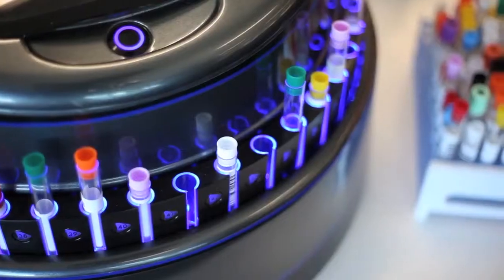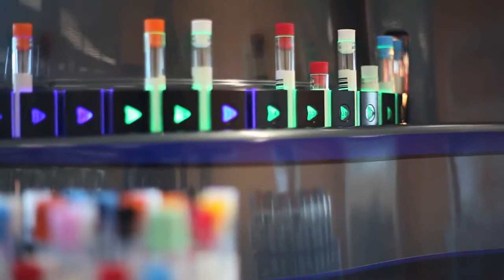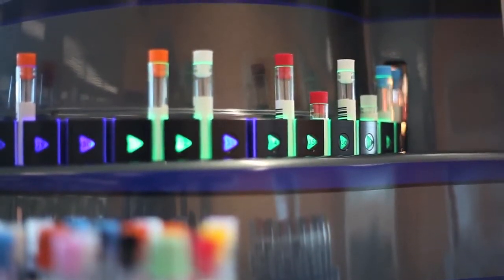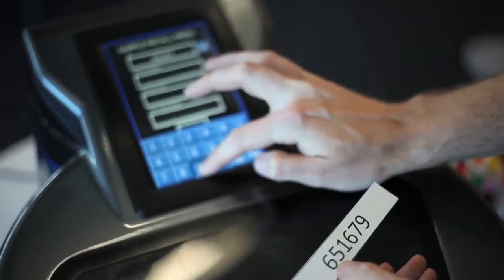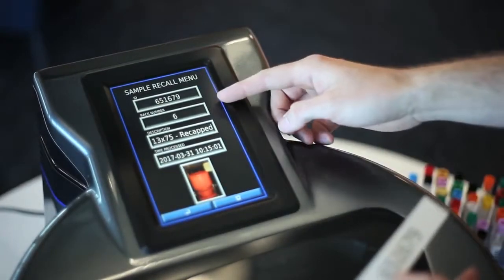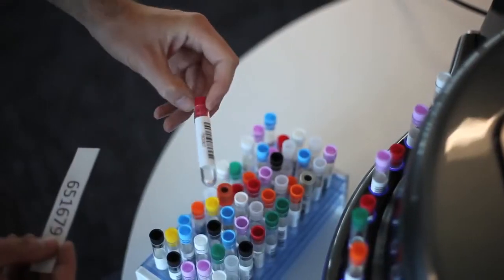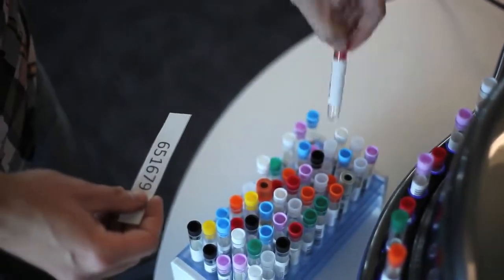CapTrack - The World's First Benchtop Recapping Archiver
Lab Improvements is the manufacturer of CapTrack, a portable, benchtop-sized device that manages refrigerated inventory and recaps blood tubes for medical laboratories.

Our patent pending technology uses a combination of robotics, process control, and software to save time and money, increase the quality of laboratory results and reduce risk.

Traditional large-scale automation systems used by high volume laboratories are not practical for smaller facilities, such as those found in hospitals. As a result, highly trained professionals are forced to process samples manually instead of being able to focus on the higher yield activities they were trained for. This reduces efficiency while also significantly increasing the risk of sample contamination, repetitive strain injury, and could potentially expose staff to bloodborne pathogens.